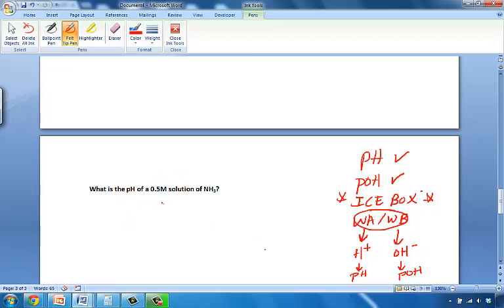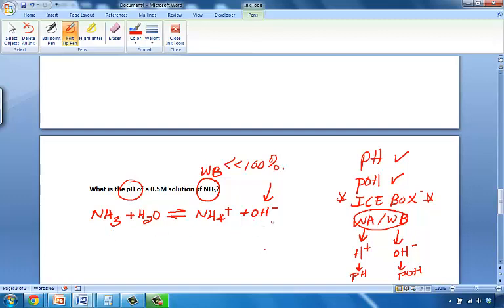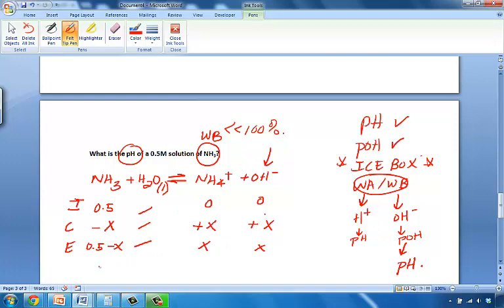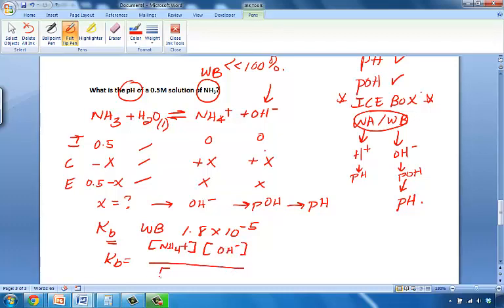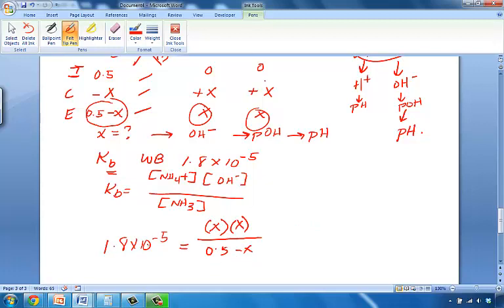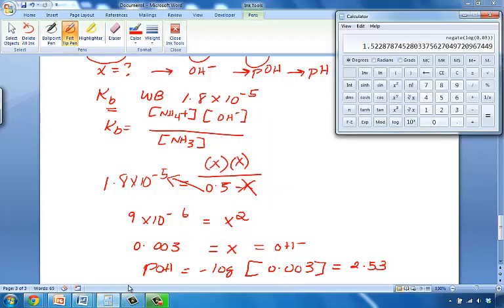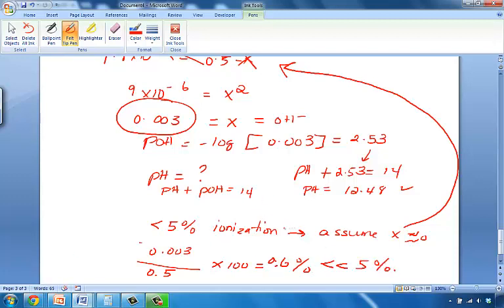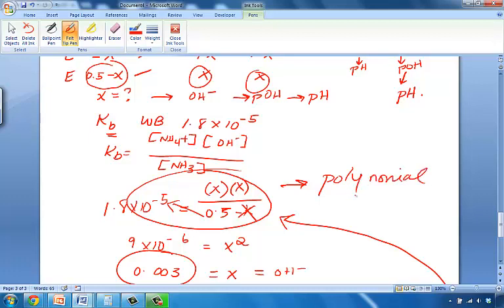How To Calculate pH for Weak Bases